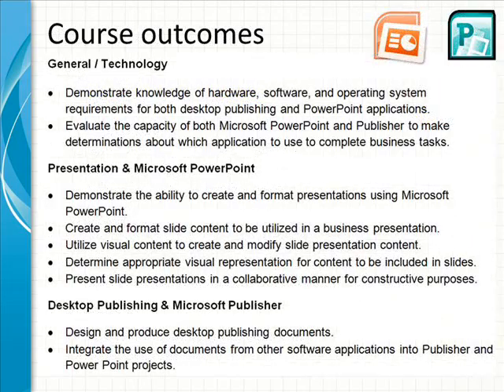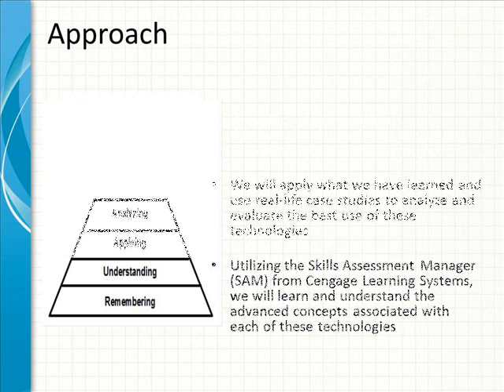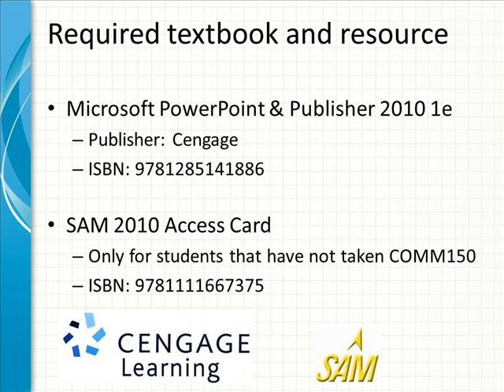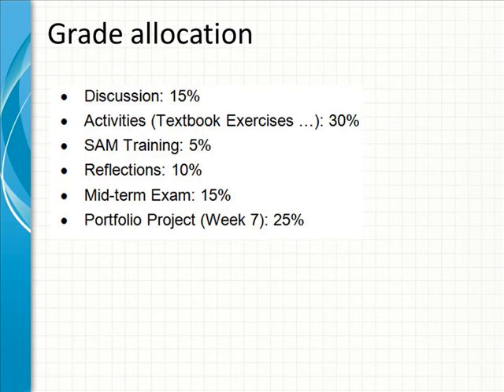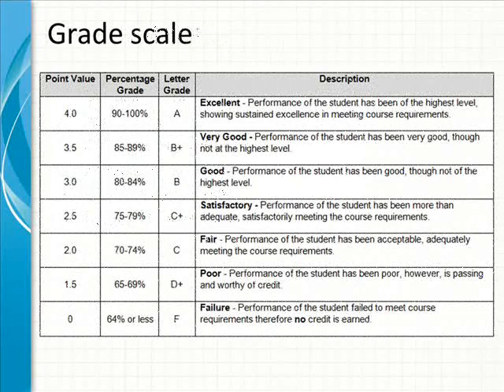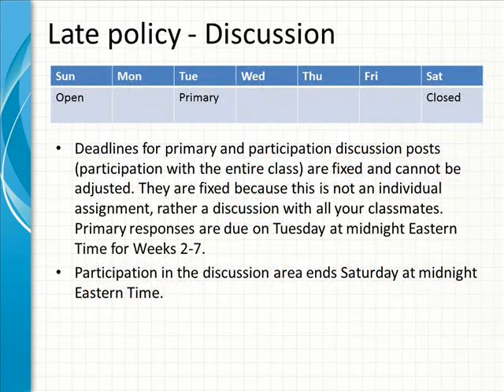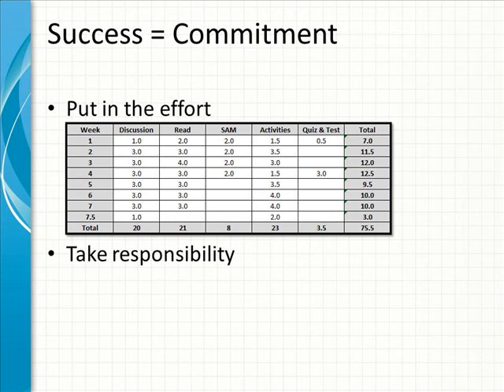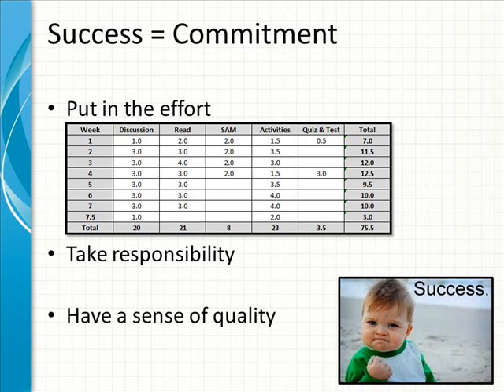VOIM210 Welcome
Welcome to VOIM220. In this video, we'll review many of the topics included in our supplemental syllabus